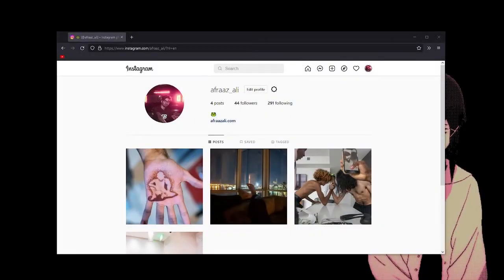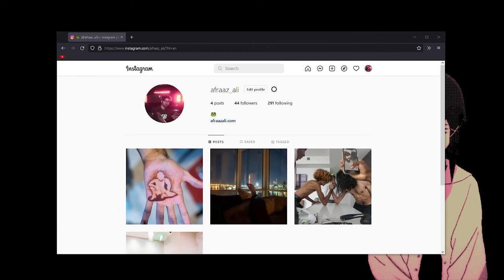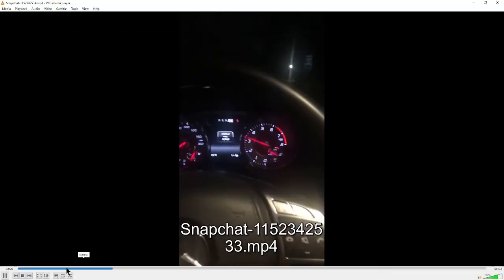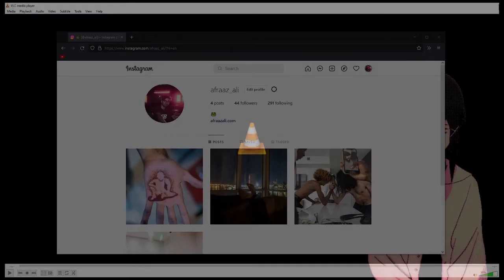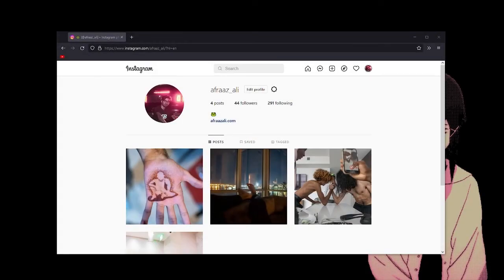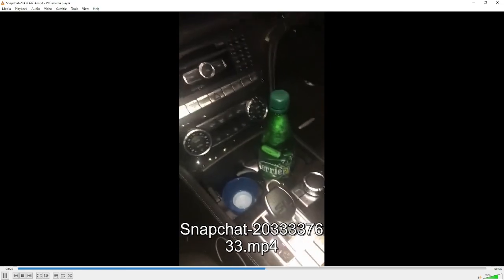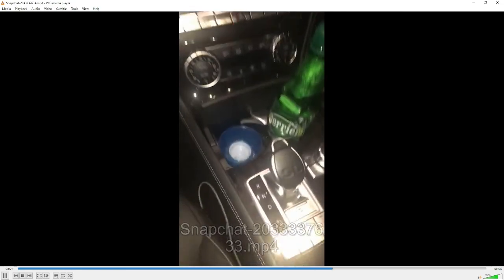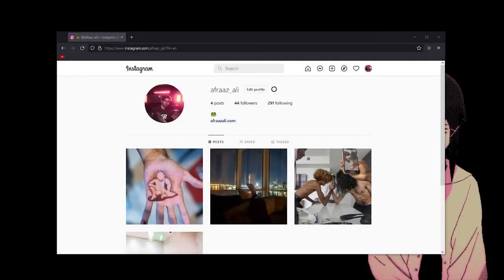The Imran Story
--Timestamps--
00:00 Chapters